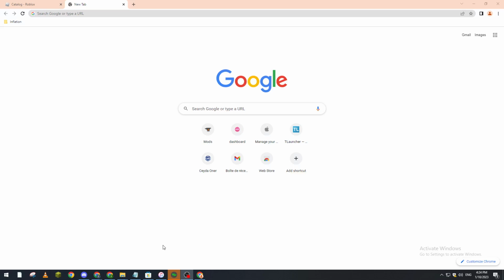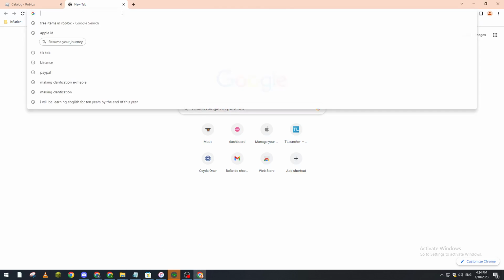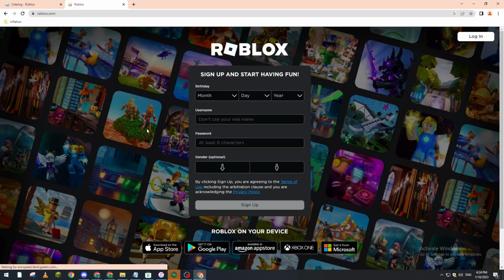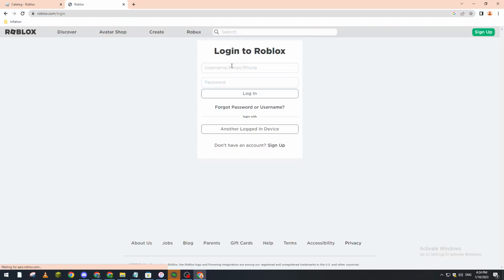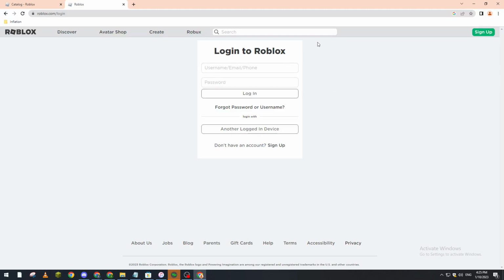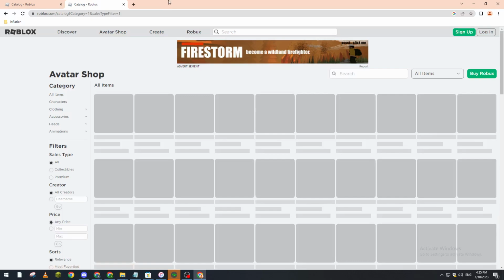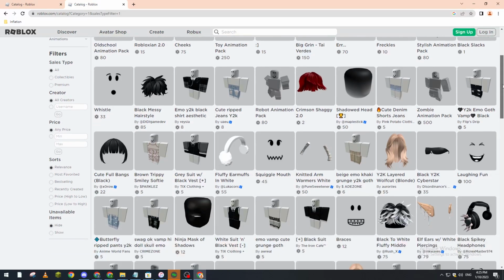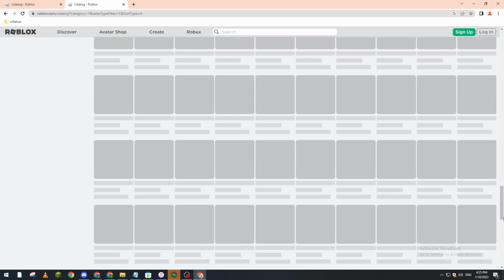How to get free items in Roblox